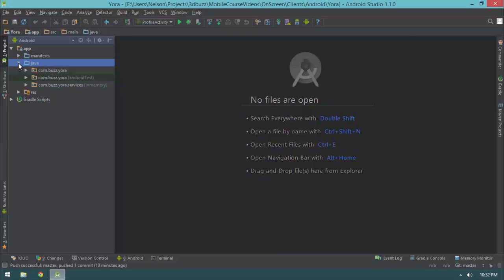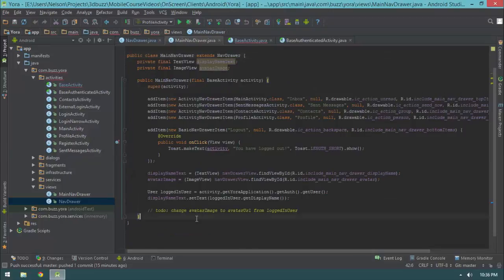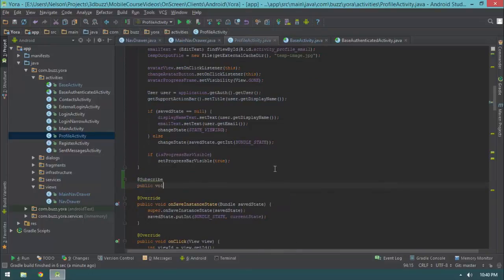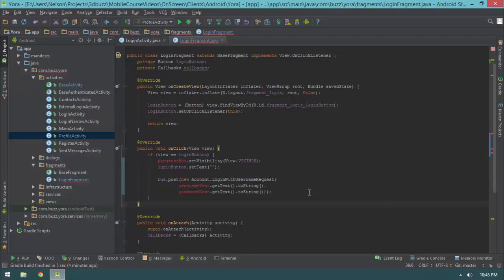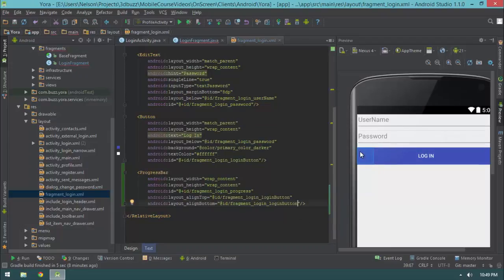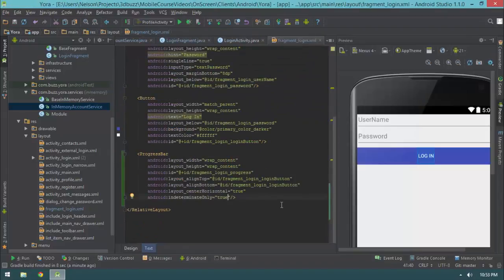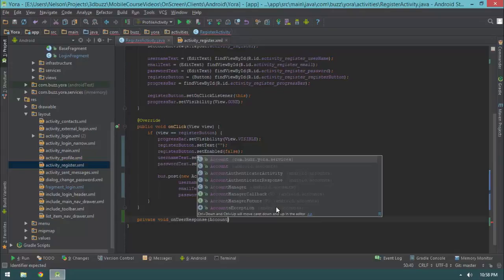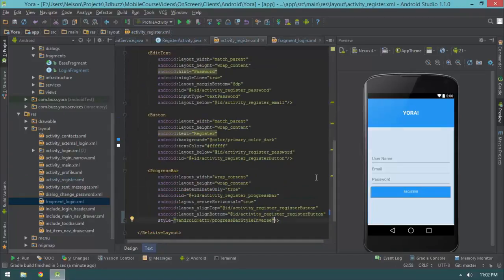madwa 05 008 App 22 Finishing our Login and Register Activities